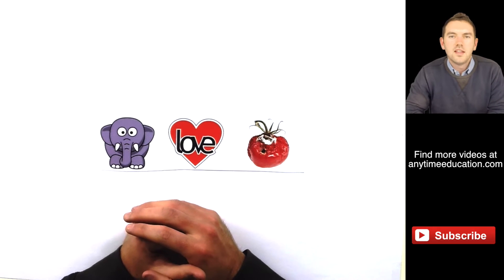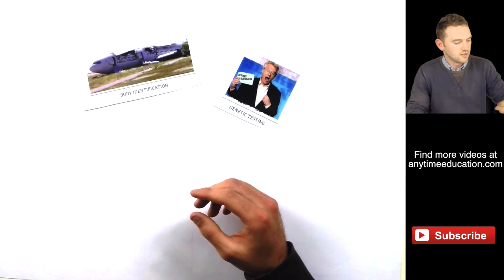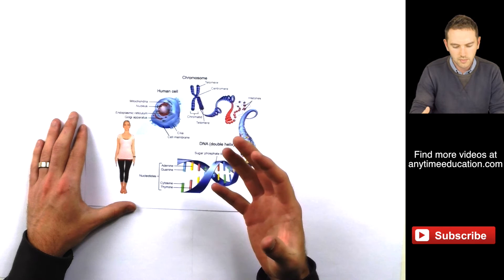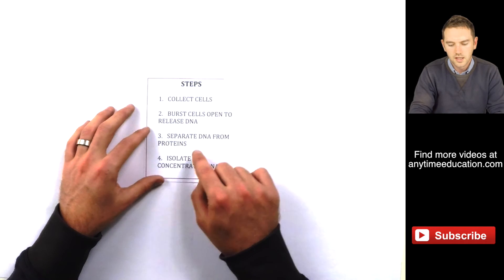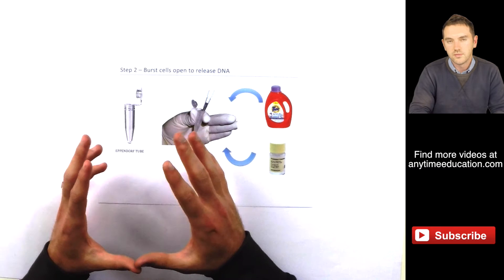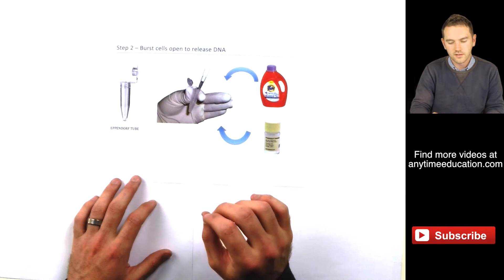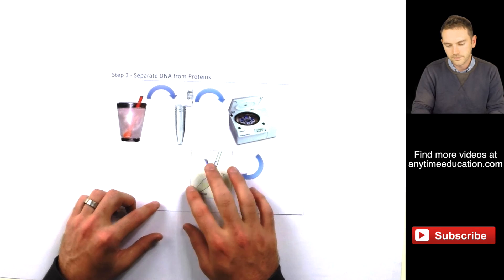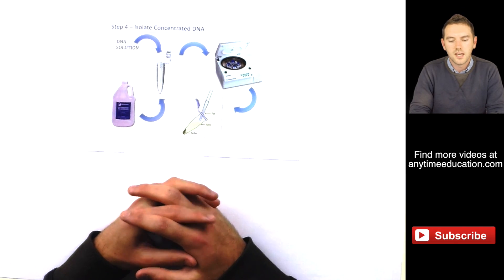CSI DNA Extraction!!!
Mr James Dundon explains DNA extraction/isolation. DNA is extracted from human cells for a variety of reasons. With a pure sample of DNA you can test a newborn for a genetic disease, analyze forensic evidence, or study a gene involved in cancer.

There are four main steps to DNA Extraction:
1) Acquiring a sample of cells.
2) Burst cells open to release DNA
3) Separate DNA from other cellular components
4) Isolate concentrated DNA

Hope you have found this helpful.